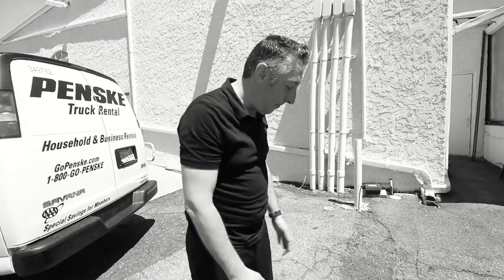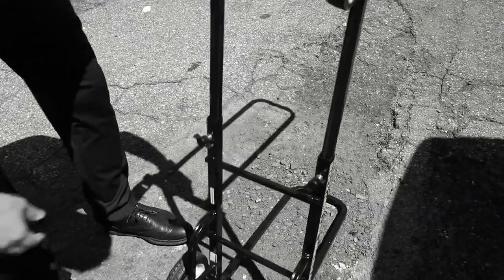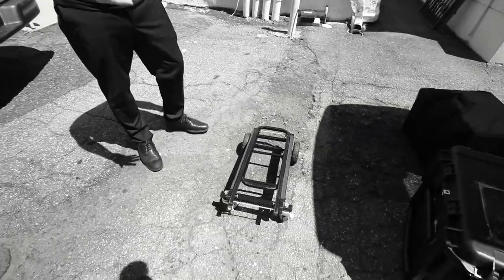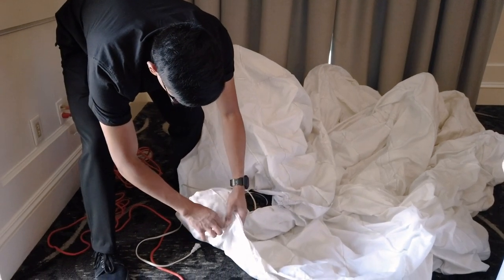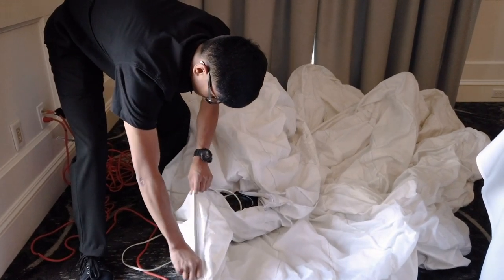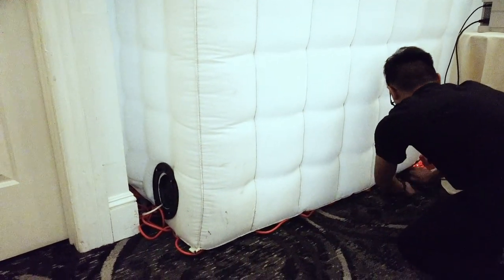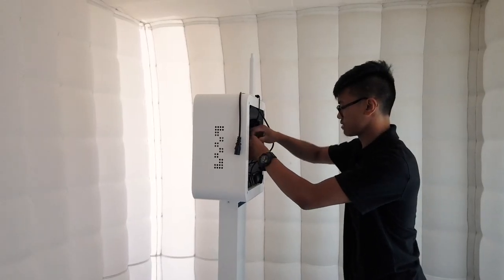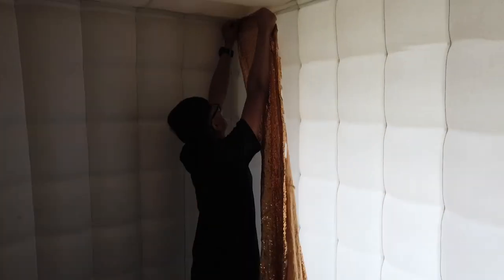How to set up led inflatable photo booth ,best practices .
Watch how to set up led inflatable photo booth. The La Moda LED Cube Photo Booth is a portable photography studio turnkey solution. In this video, we will show how to set up a led inflatable photo booth and best practices to train your photo booth attendant.
We can help you start your photo booth business or help you add photo booth rentals to your event company business.  For photo booth rentals or long term, leases check out